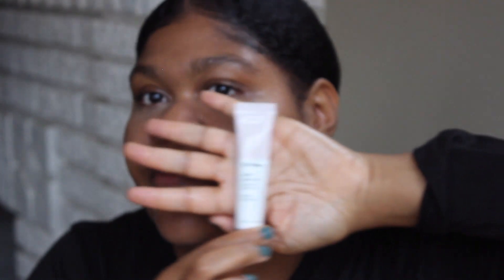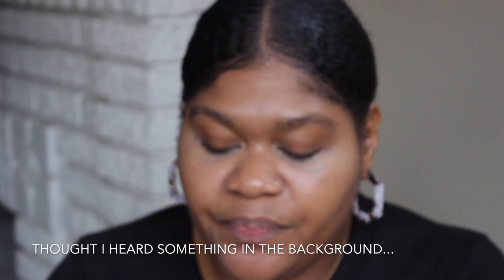FULL FACE OF GLOSSIER + REVIEW (Skin Tint G5)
Hi Lovelies! I’m so excited to finally review Glossier products on my channel! I forgot to mention in the video that I did not purchase or include their powder (wowder) or liquid eyeshadows (lid stars) because I did not see myself reaching for them. I may pick up a couple of lid star shades soon. I definitely will have more Glossier videos on my channel because I love the brand!!!

Let me know your favorite Glossier products in the comments below! 😊

Products Mentioned:

Priming Moisturizer

Milky Jelly Cleanser

Balm Dot Com (original)

Skin Tint in G5

Stretch Concealer in G6

Cloud Paint in Storm

Lash Slick Mascara

Haloscope in Topaz

Generation G Lipstick in Leo

Others:

Morphe Bronzer in shade Frenemy (glossier doesn't have a bronzer)

Earrings: Shein (sold out)

1 Peter 3:3-4

Keep shining! xoxo